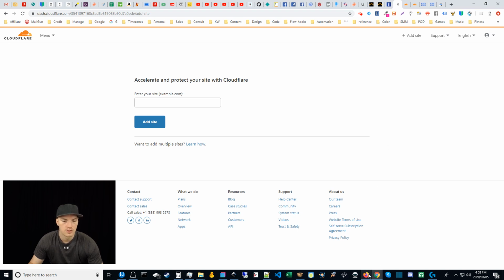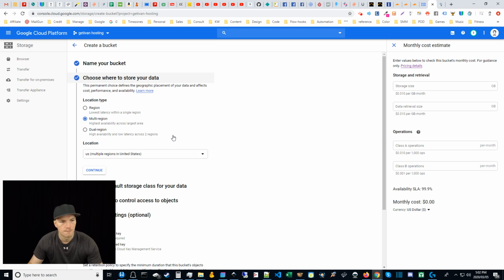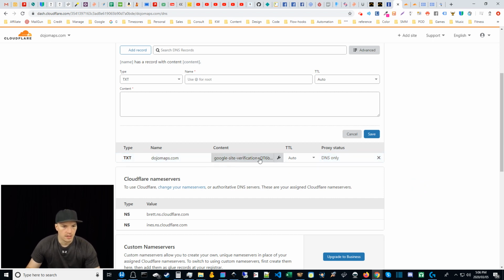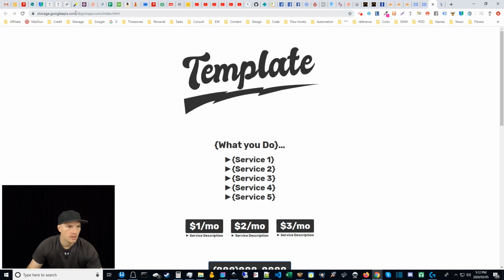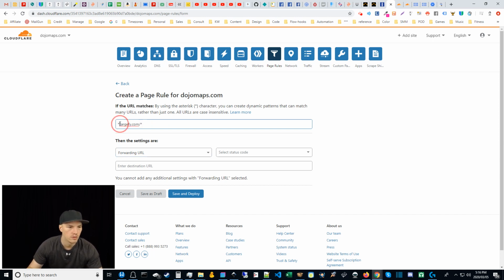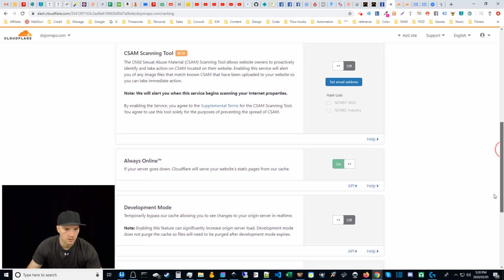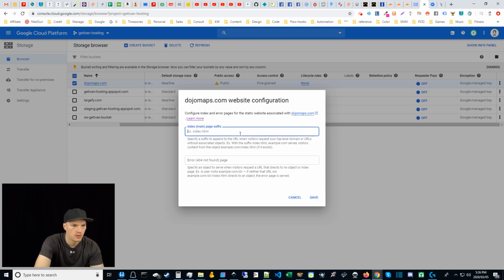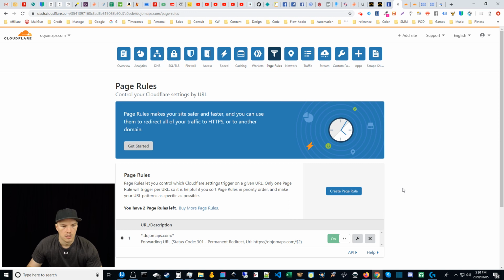Hosting Static Sites on Google Cloud Storage (GCS) and Cloudflare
STEPS:
- Add Cloudflare Asset, and Change Nameservers
- Add Domain to Search Console, and Copy TXT Record
- In Cloudflare DNS, add TXT record as @ then paste
- Verify Ownership of Domain on Search Console
- Add GCS Bucket, and name it your FQD Domain Name
- Set GCS Bucket to Multi-Regional Standard or Nearline
- Create Bucket, then add permissions for "allUsers" to "Storage Object Viewer" (public access)
- Upload Static Website Files and Folders (UI or Cyberduck or Mountain Duck)
- Bucket Settings from Browser, Click "Edit Website Configuration" and add "index" and "404" pages
- In Cloudflare DNS, add CNAME record to @ storage.googleapis.com
- In CF DNS, add "A" record for www to 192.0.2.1
- CNAME and "A" records need to be Orange Cloud "Proxied" through Cloudflare
- In CF, go to the Page Rules tab, and create a rule for *.enteryourdomain.tld/* (whatever your domain is, with this other formatting) as a Forwarding Rule with 301 redirect towards
- In CF DNS, go to SSL/TLS tab, and set Encryption Mode to "Full", then in the sub-bar menu, below the - top menu, click "Edge Certificates", and Enable "Always Use HTTPS", and "Automatic HTTPS Rewrites"
- In CF DNS, go to Speed menu, then Optimization sub-menu, and optionally Enable "Auto Minify" features, if you like
- In the same area, as the previous bullet, you may also want to Enable "Rocket Loader", which handles asynchronous Javascript rendering, for better load-times on pages with Javascript (may cause errors)
- In CF DNS, go to "Caching", in the main menu, and ensure that the "Cache Level" is set to Standard, and "Always Online" is Enabled
- In CF DNS, go to "Traffic", in the main menu, and optionally Enable "HTTP/3 (with QUIC)", and "0-RTT Connection Resumption", for better performance; and "IP Geolocation" should be Pre-Enabled
- The CF "Overview" page has a Quick Action for Purging the Cache, and you can also purge the cache from the dedicating Cache menu page, but I have noticed that it happens automatically, to some degree, when your change the contents of the GCS Bucket, as well (don't forget about Cyberduck and Mountain Duck)
- Navigate to your Domain, and Test your Configuration